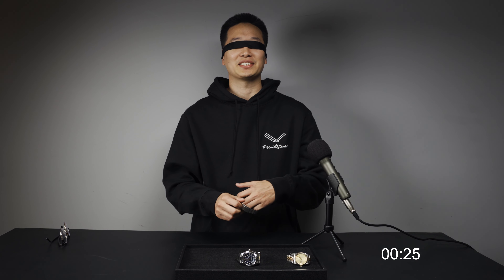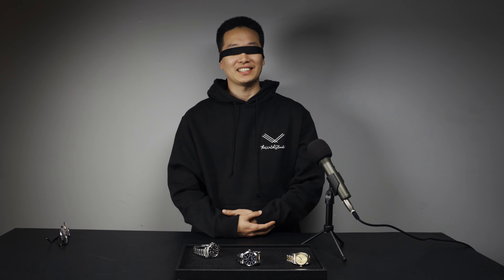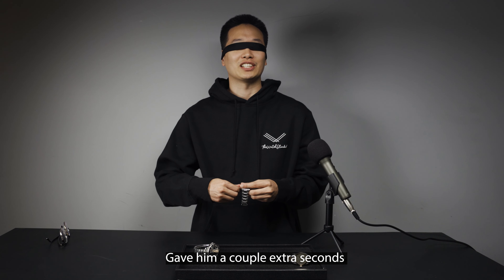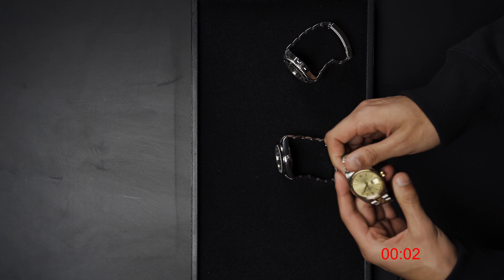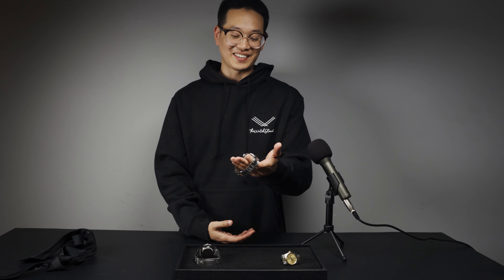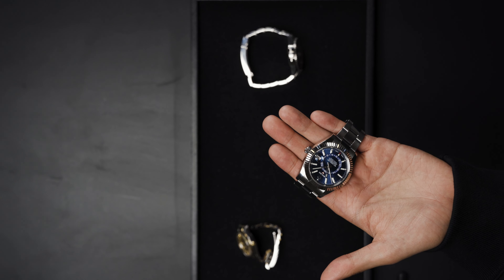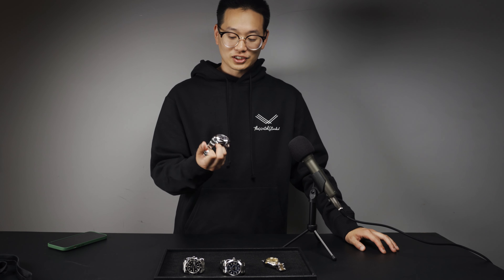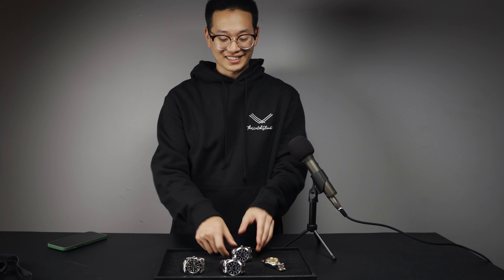30 Second Rolex Blindfold Challenge | The Watch Standard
This episode, Our host David will be given the challenge to guess the watch under 30 seconds. While being blindfolded, he will be given 3 Rolex watches to touch and feel. Will he be able to do it? Tune in to find out!

Remember to shop our Dads and Grads campaign for $200 Off all our watches using the
We Buy Watches!

We are a watch trading company based in Arcadia, CA specializing in all things watches such as Rolex, Patek Philippe, Audemars Piguet, and more!

Setting the Standard for Authentic Excellence.